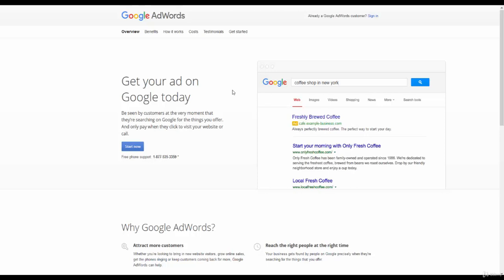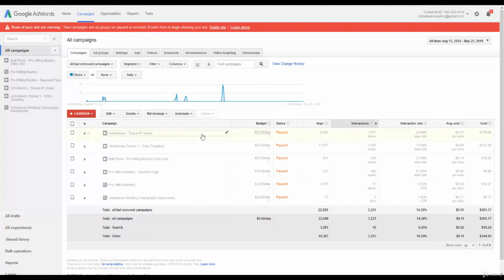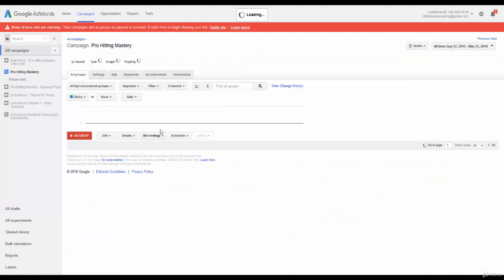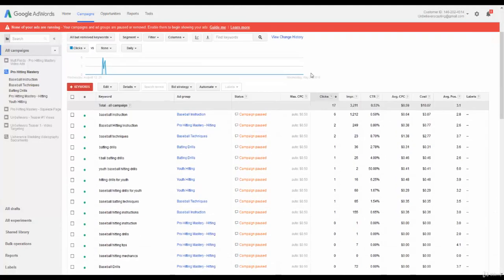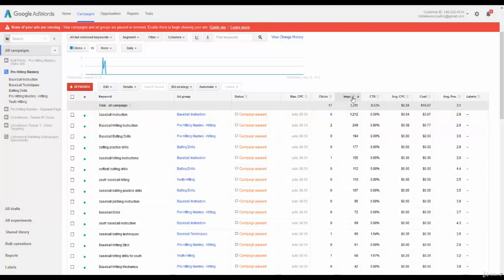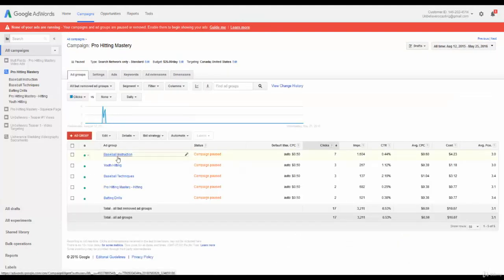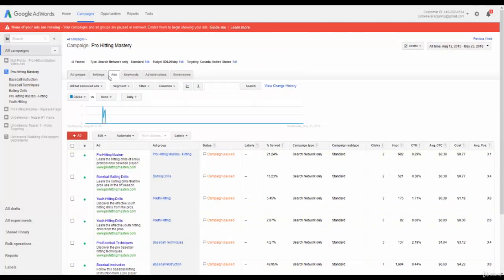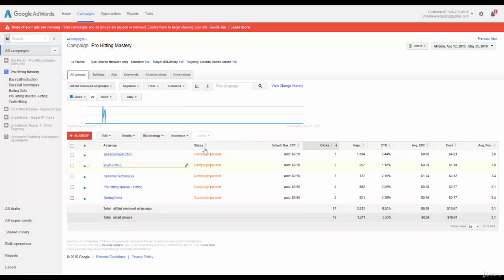Introduction to AdWords | Google Hacks For Businesses- Introduction to Google Tools